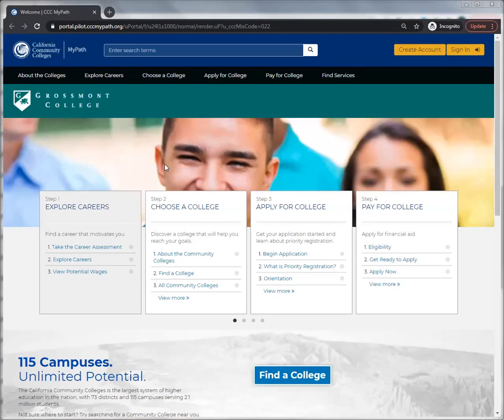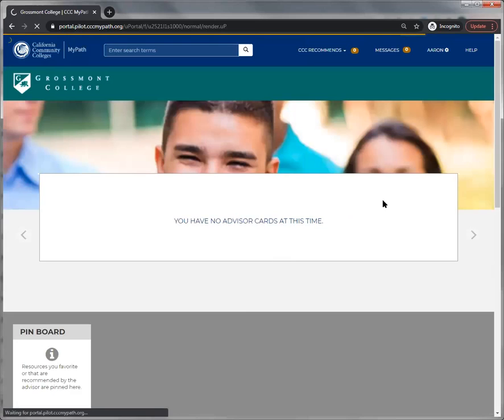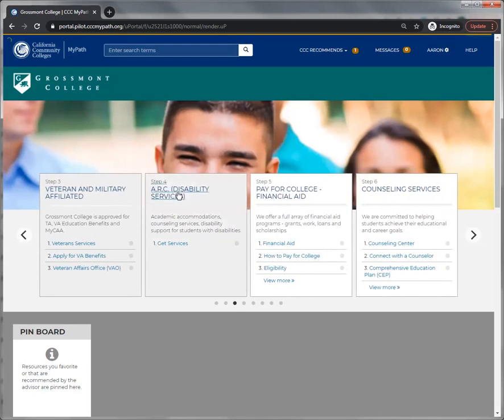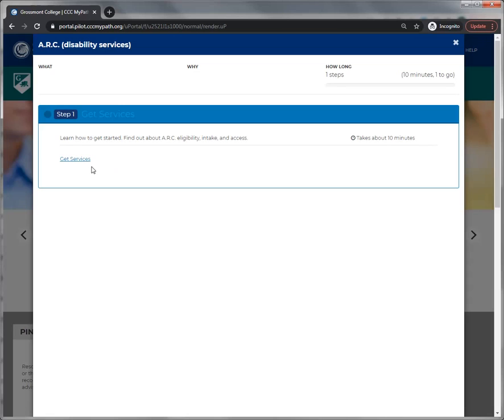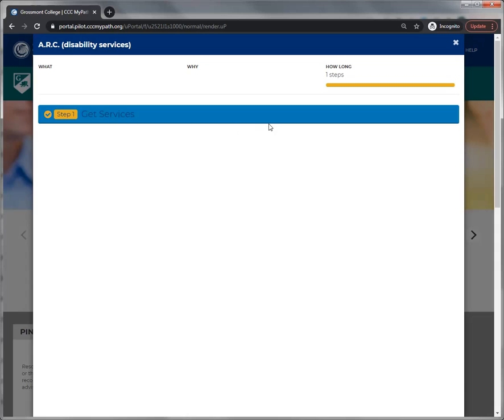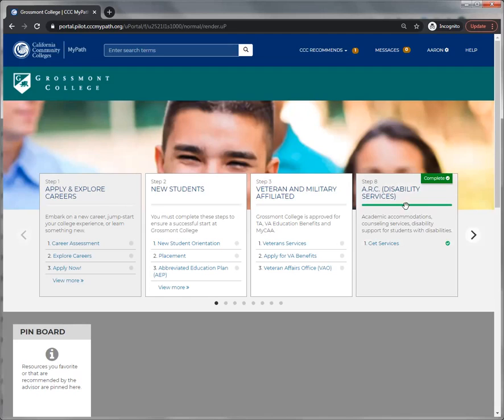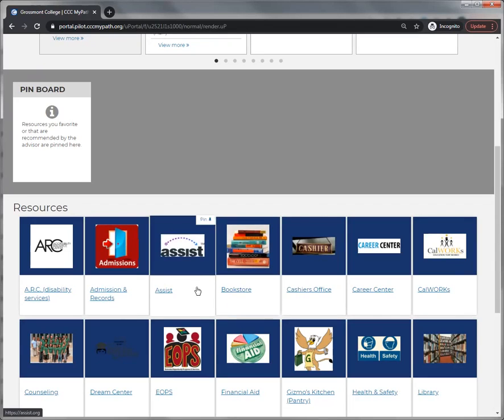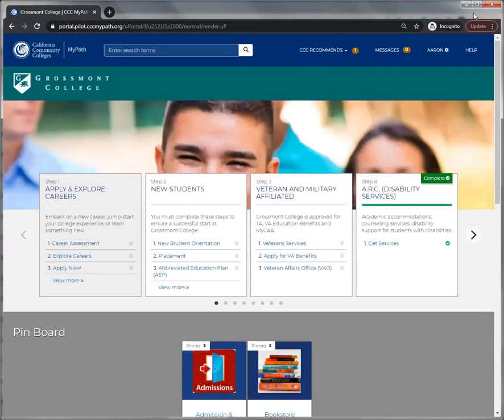ccc MyPath Overview | Grossmont College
This video provides a brief overview on the new OpenCCC MyPath website.
It will demonstrate how Advisor cards and Resources tabs work for Grossmont College current and future students.

Additional tutorial videos on MyPath will be uploaded on our YouTube Channel soon.

Be sure to visit our Instagram page at : @grossmontoutreach